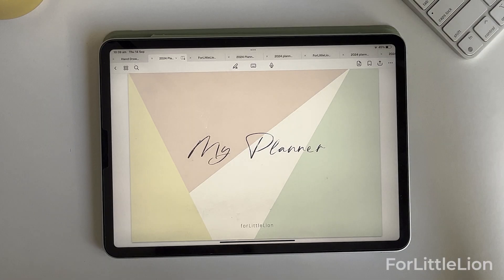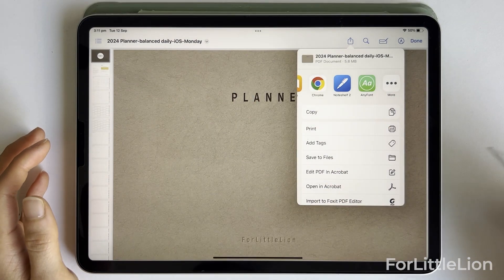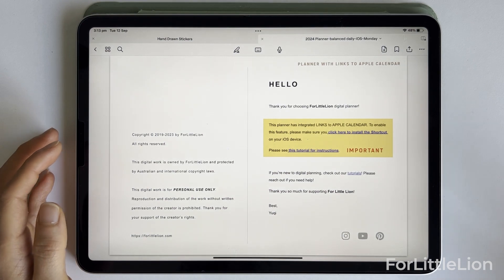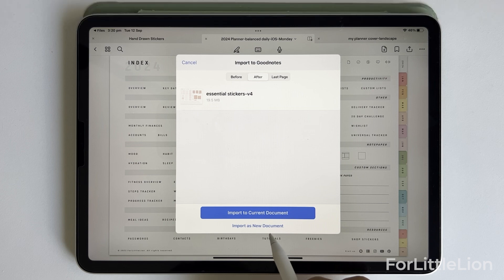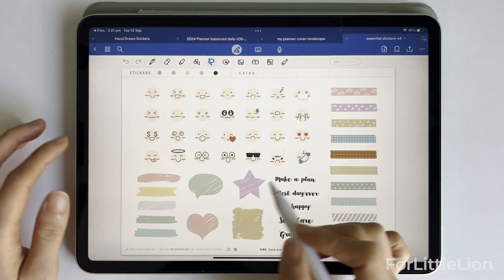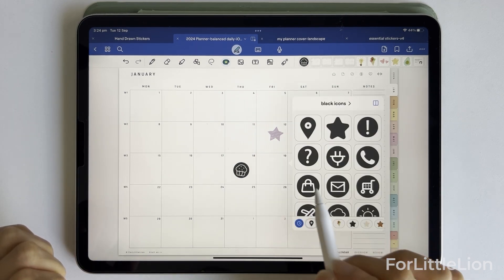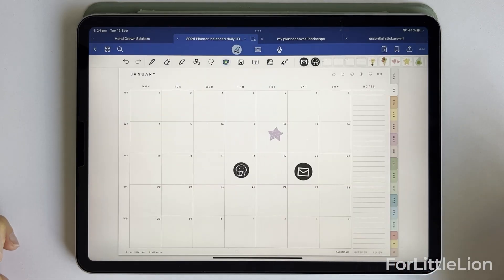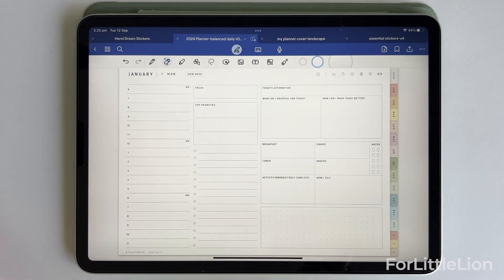2024 Digital Planner setup guide for Goodnotes 6 on iPad | Beginner Tutorial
Hello! In this video, I'll walk you through how to download and set up your ForLittleLion digital planner. To give you a sense of how to use the planner, I also use a simple example at the end. If you're a beginner, don't miss out on this "My 2024 digital planner setup" video! It will help you understand digital planning better and how to develop your own planning system.

- Chapter -

00:24    How to import digital planner to Goodnotes
02:06    How to make the tabs clickable & navigate the planner
04:07    How to import sticker book
06:32    How to download & use 10k stickers
08:32    How to change cover
10:11    A simple demo on how to use the planner

⭐️ FREE DOWNLOADS ⭐️

⭐️ Purchase link for the Planner shown in the video ⭐️

🙋🏻‍♀️ I'd love your thoughts on our Digital Planning Tutorials! This survey will take you 1 minute. I appreciate your time and support!

- Yuqi ❤️